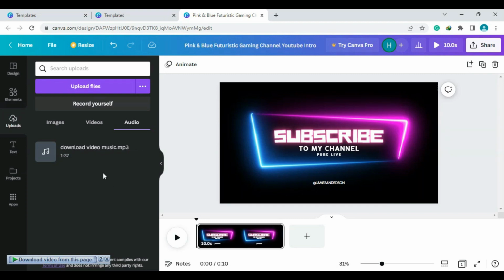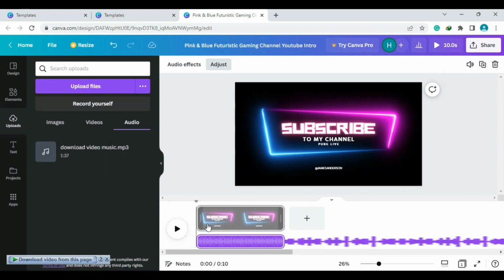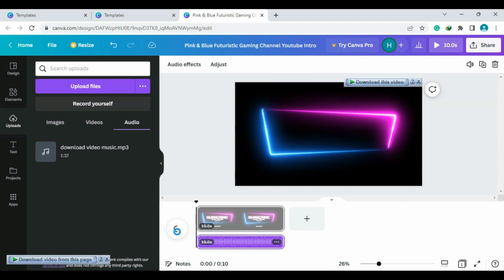How to Add Music in Canva ? - Startups Business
How to Add Music in Canva ?

In this video I'll show you How to Add Music in Canva . The method is very simple and clearly described in the video. Follow all of the steps & How to Add Music in Canva ?